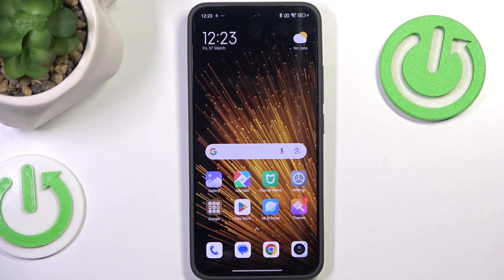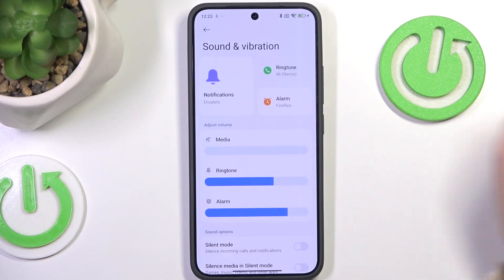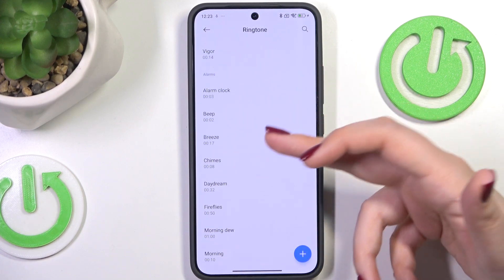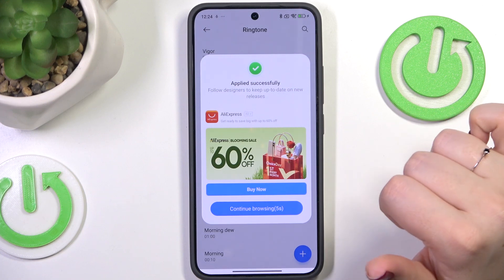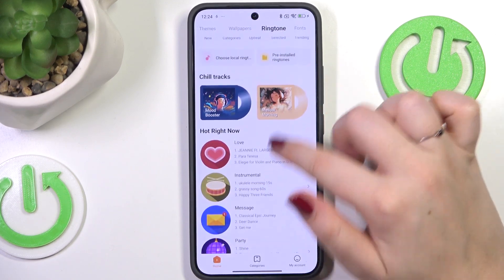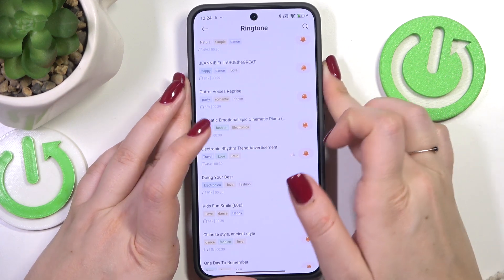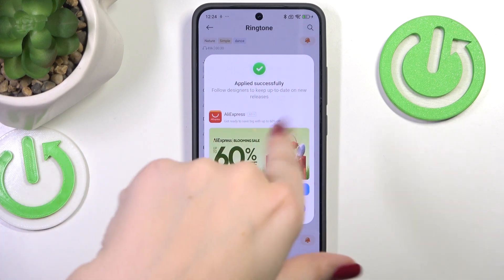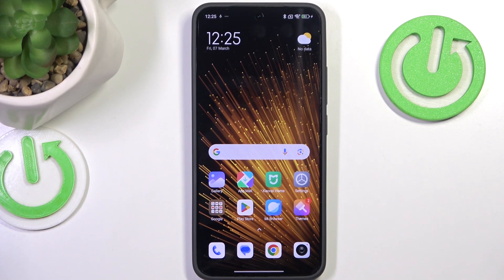How to Change Ringtone on XIAOMI 15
Changing the ringtone on your XIAOMI 15 allows you to personalize your device and make it uniquely yours. Whether you prefer a classic ringtone or a custom sound, adjusting this setting is simple and quick. By accessing the sound settings, you can choose from default tones or add your own, ensuring your phone rings the way you want it to.

How to Set Ringtone on XIAOMI 15?
How to Change Default Ringtone on XIAOMI 15?
How to Personalize Ringtone on XIAOMI 15?
How to Customize Ringtone on XIAOMI 15?